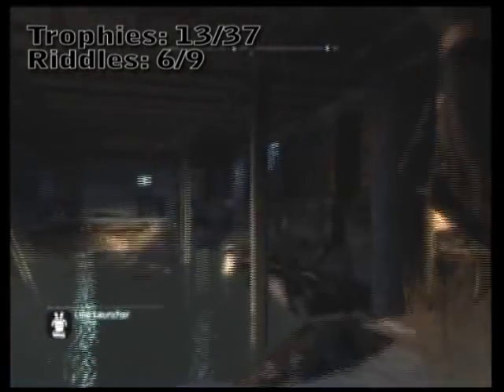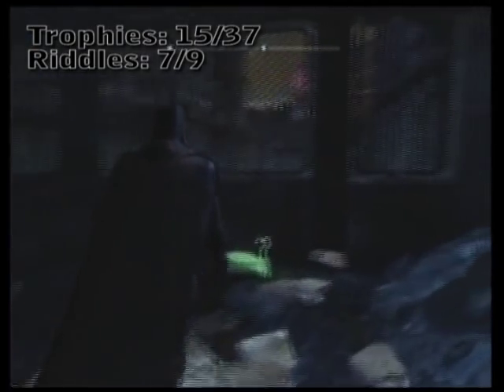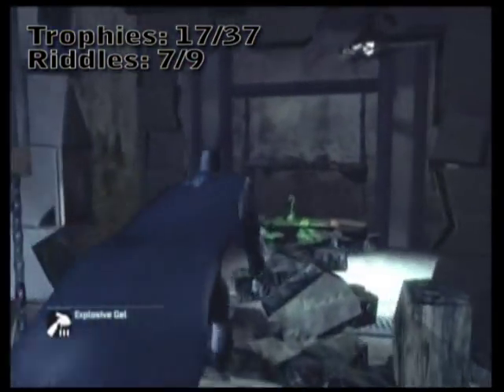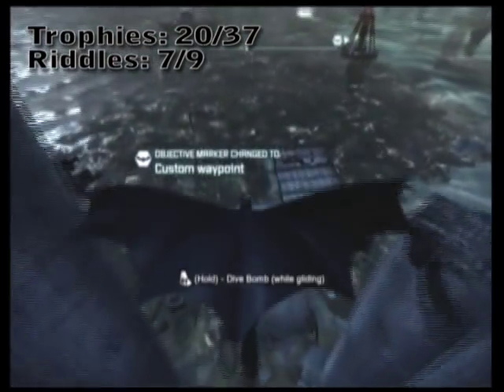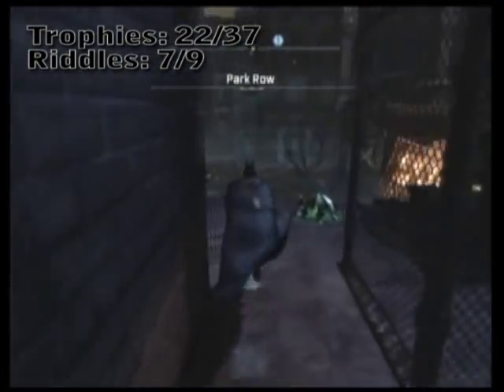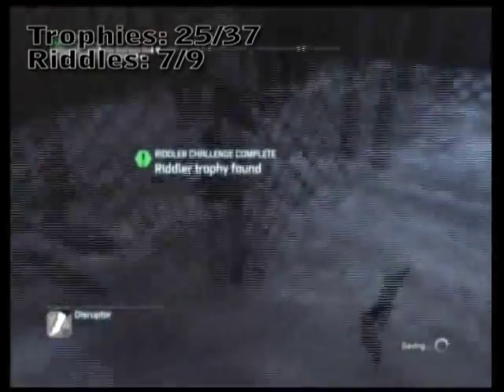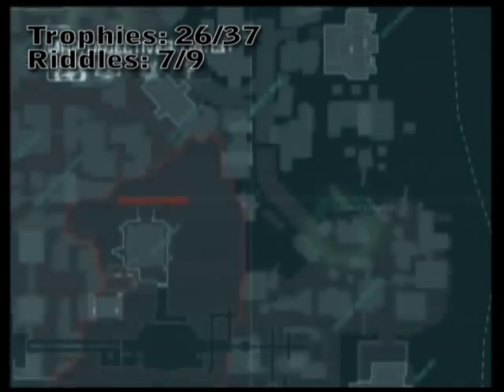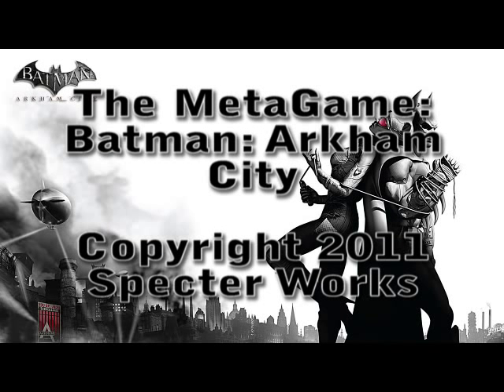The MetaGame - Arkham City (Riddler Trophy Guide) - Part 5 Amusement Mile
An audio and visual walkthrough collecting all Riddler riddles and trophies.

This video covers Amusement Mile, including the Police Department.